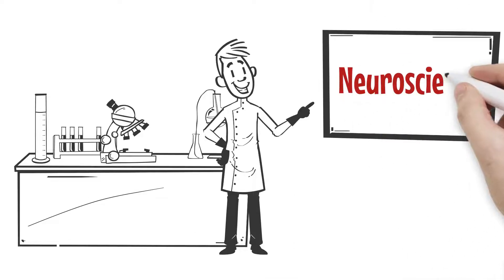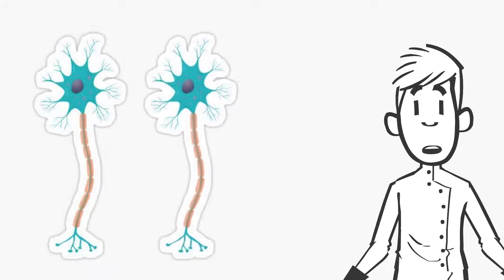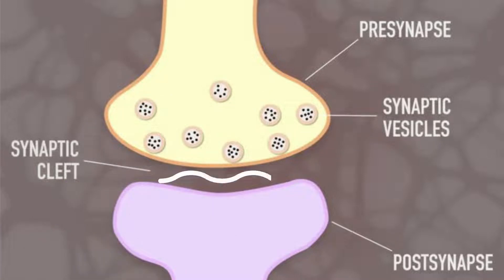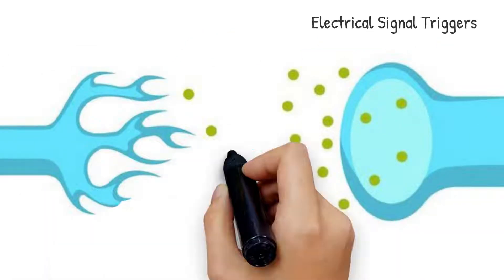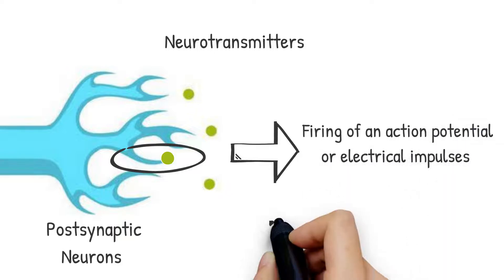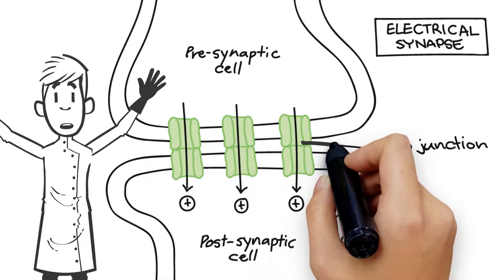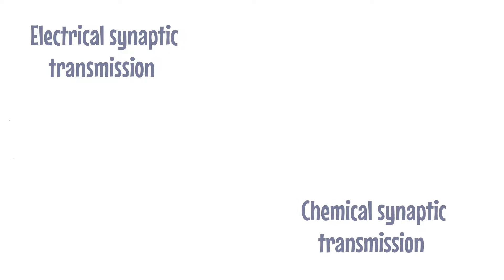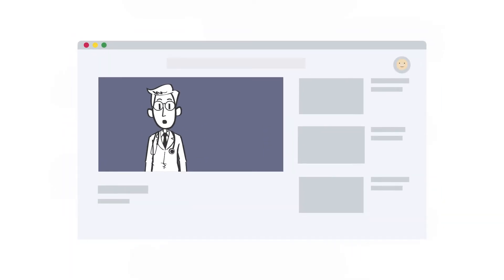Synaptic Transmission, Chemical Or Electrical - Neuroscience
A single neuron or nerve cell can do a lot. It can maintain a resting potential or voltage across the membrane, fire nerve impulses or action potentials to help us move, and carry out metabolic processes required to stay alive.

What’s interesting is that our neurons don’t touch each other, but wherever a neuron comes close to another one, a synapse is formed between the two, through which it communicates or transmits information.

Synaptictransmission can either be chemicalorelectrical ; in some instances, both can occur at the same synapse! Chemical transmission is more common, albeit more complex. A chemical synapse consists of three parts.

Presynaptic endings contain neurotransmitters or chemical messengers, synaptic clefts are the gap between the two neurons, and postsynaptic endings contain sites for receptors that receive the signals. The axon terminal of presynaptic neurons contains membrane-bound spheres, called synaptic vesicles that are filled with neurotransmitter molecules.

A neuron can be both presynaptic as well as postsynaptic, that is, it can send or receive neurotransmitters, respectively. So, it can be said that chemical synapses have the ability to communicate bi-directionally.

When a nerve impulse or electrical signal triggers the release of neurotransmitters from the presynaptic endings, these chemicals are released into the synaptic cleft. The neurotransmitters then disperse across the synaptic cleft and bind themselves to specialized receptors of the postsynaptic neurons.

Then, the neurotransmitters either excite or inhibit the postsynaptic neuron. Exciting the neuron results in the firing of an action potential or electrical impulses, whereas the latter prevents the transmission of a signal.

To clear the synaptic cleft after this, the neurotransmitter molecules may simply drift away in a process known as diffusion. In some cases, they may be taken back up into the presynaptic neuron in a process called reuptake, to be reused, recycled, or broken down.

On the other hand, at electrical synapses, there is a direct physical connection between the presynaptic and postsynaptic neurons. This connection is a channel called the gap junction, which allows current, or rather, ions to directly flow from one cell, into another.

Gap junctions contain paired channels in the membranes of both presynaptic and postsynaptic neurons, thus, forming pores. These pores are larger than the voltage-gated ion channels in chemical synapses, which allows several substances to diffuse between neurons.

Electrical synaptic transmission is faster than chemical ones and happens almost instantaneously. However, the signal strength of electrical synapses diminishes over time, as opposed to chemical synapses that retain signal strength. Electrical synapses can only be excitatory and not inhibitory.

About Neuro Sign
🎥 Videos about Neurosience
🎨 Written, voiced and produced by Neuro Sign